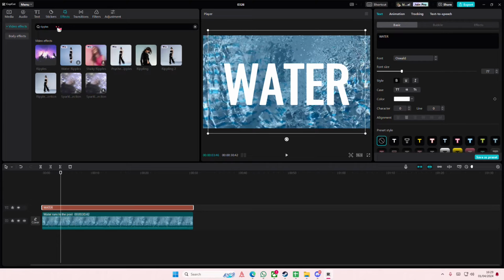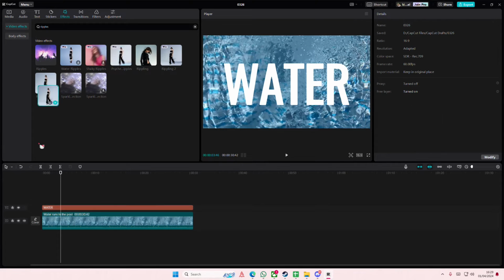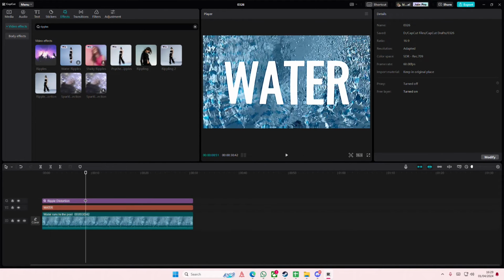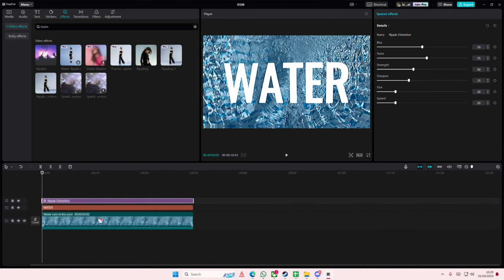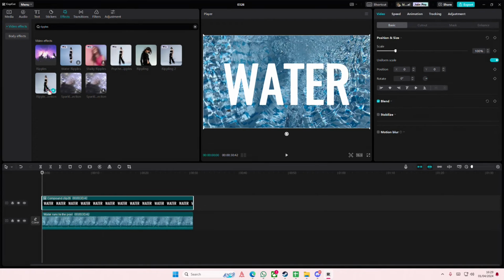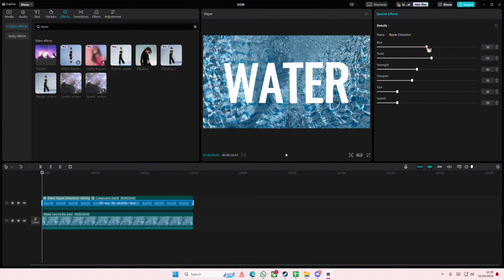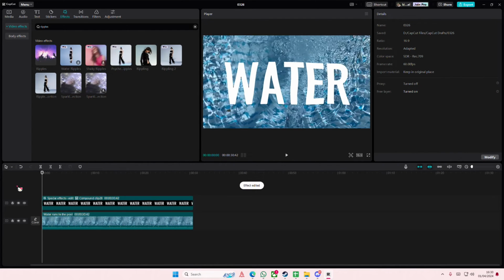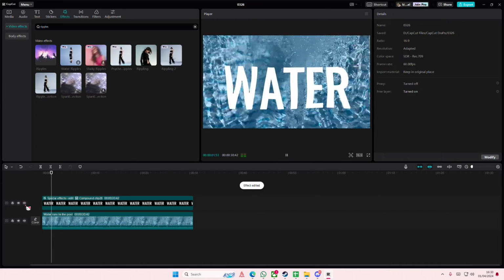New Text Animation Tutorial! How You Can Create This Water Text Animation On CapCut PC?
Create this water text effect on CapCut PC by watching this tutorial.